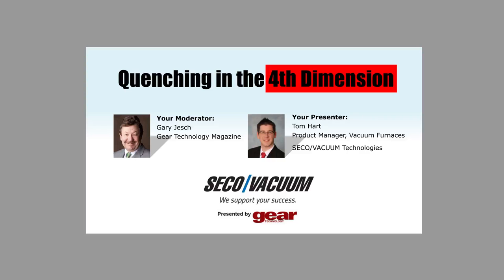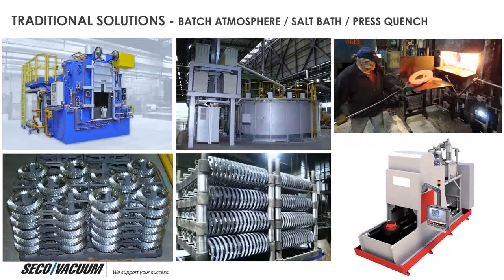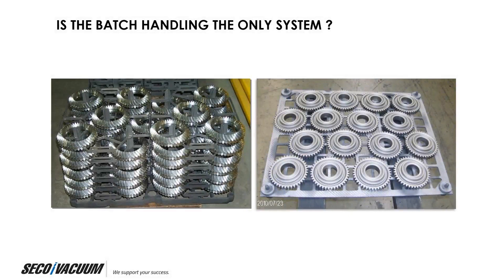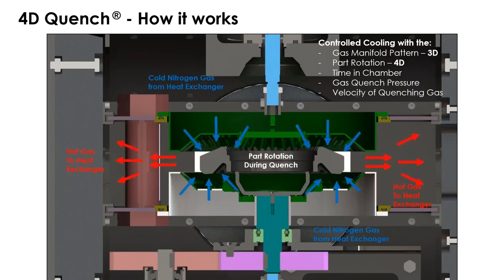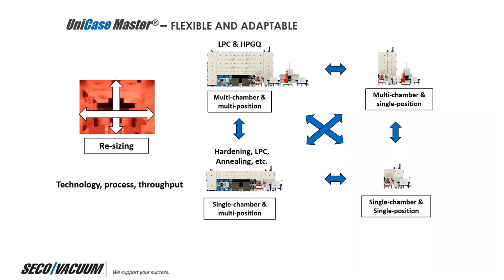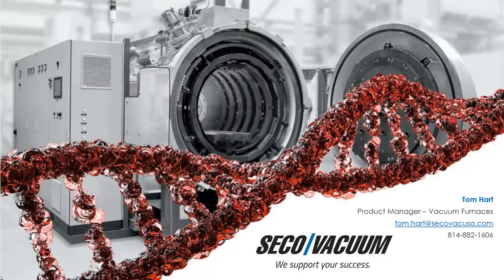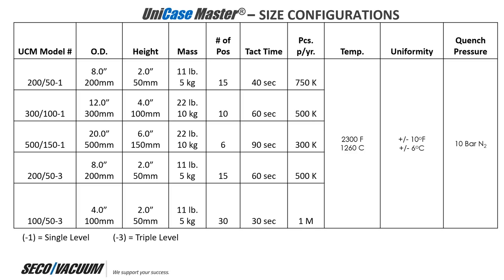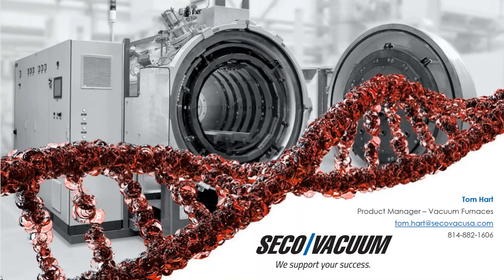Quenching in the 4th Dimension: Controlling Heat Treat Distortion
Many techniques have been developed over the years to control heat treatment distortion, including the use of different quenching medias, optimization of heat treatment cycles, altering the material chemical composition and even press quenching. Now, learn about Quenching in the 4th Dimension!

SECO/VACUUM's Tom Hart will present a webinar about 4D Quenching technology, a safe and simple hands-off heat treatment process, minus the challenges of press quenching.

This webinar was presented by Seco/Vacuum in conjunction with Gear Technology, on October 6, 2020.